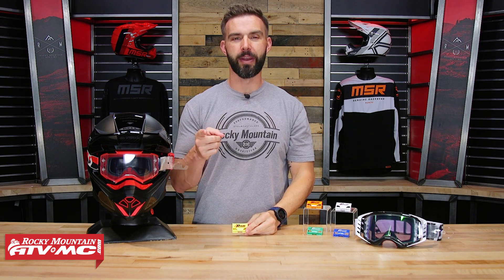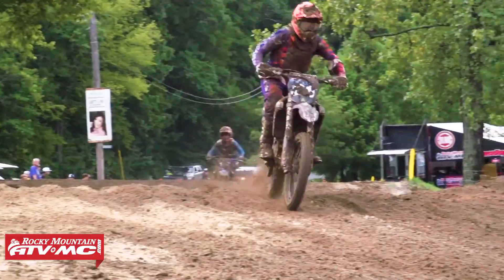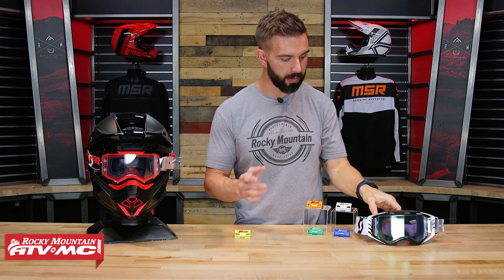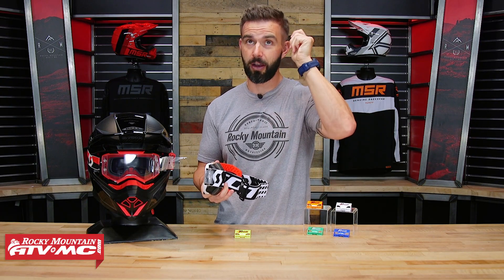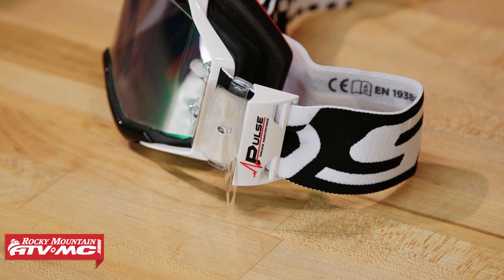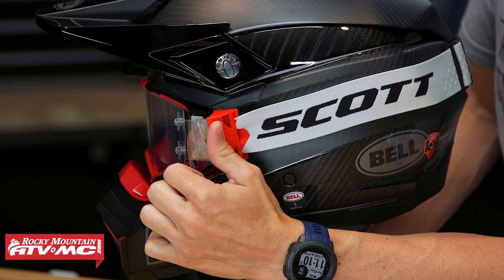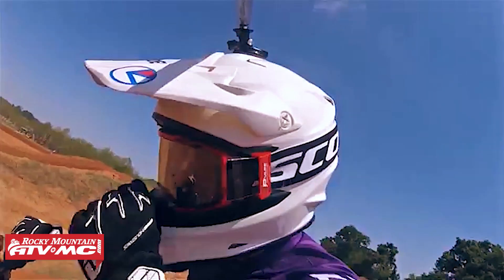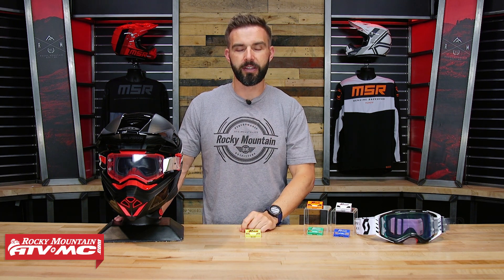Pulse Racing Innovations EZ Tear Strap Mounted Goggle Tearoff Ramp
The EZ Tear Strap Mounted Tearoff Ramp from Pulse Racing Innovations accommodates the tear off tabs on all brands of motocross goggles and provides a shield for the folded tear offs to keep you from grabbing them by accident. It protects the folded tabs and guides your hand to the top tearoff so you can get the full benefit of every single tear off and ultimately keep your vision clear so you can focus on the racing and not fumbling with tearoffs. Take a closer look as Chase gives a product spotlight on this innovative motocross goggle accessory from Pulse Racing Innovations.